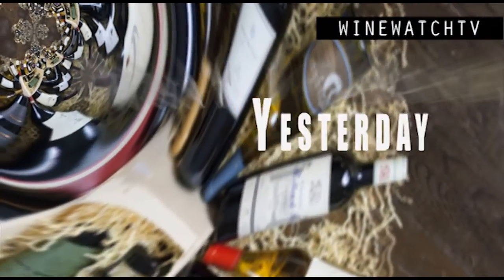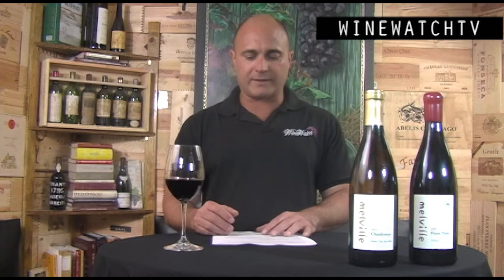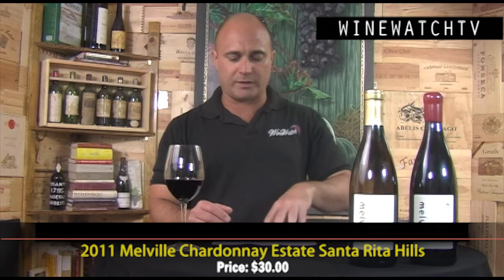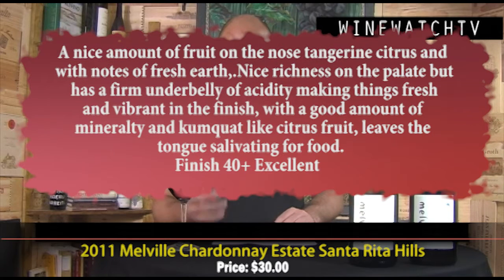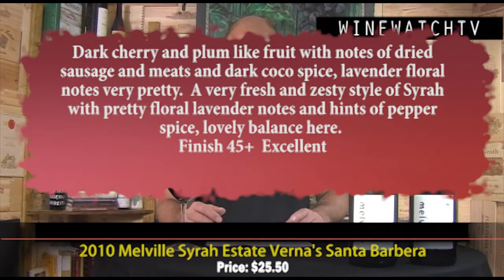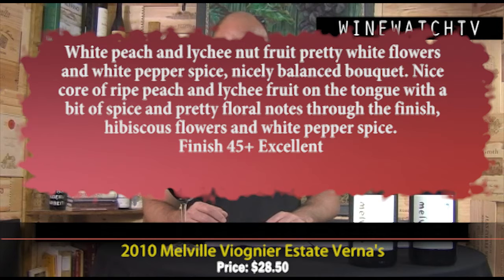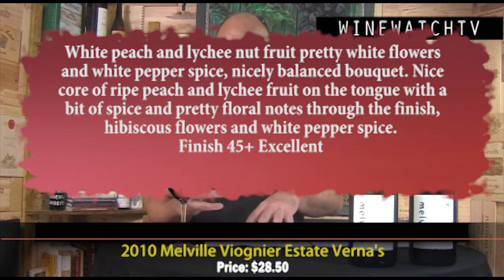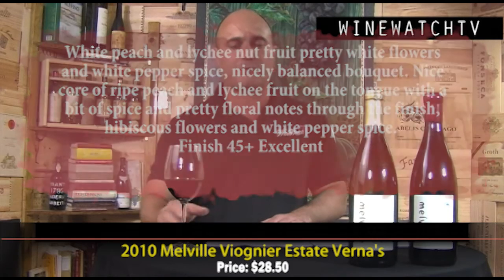What I Drank Yesterday- Melville Chardonnay